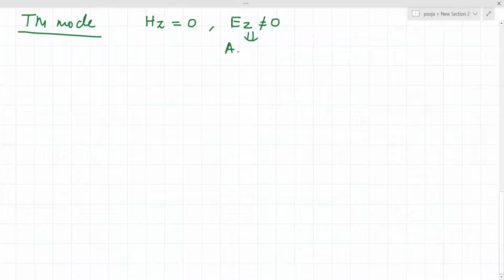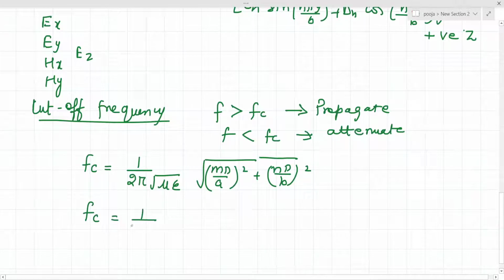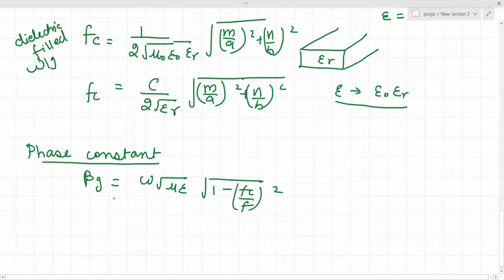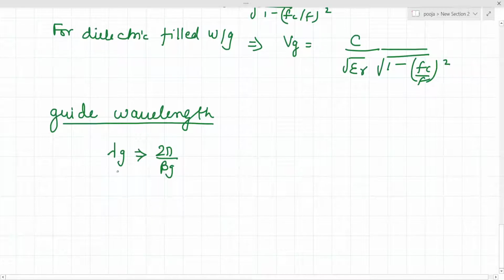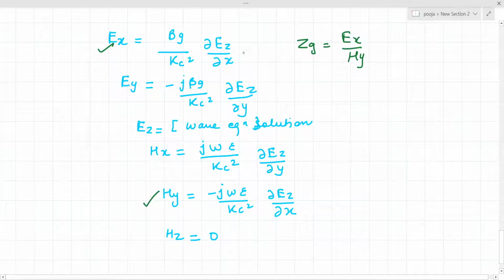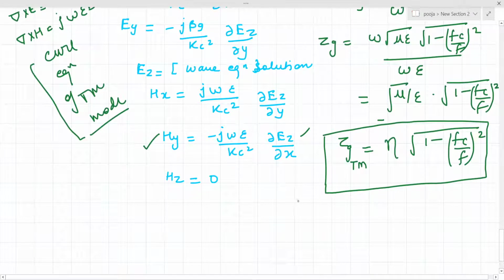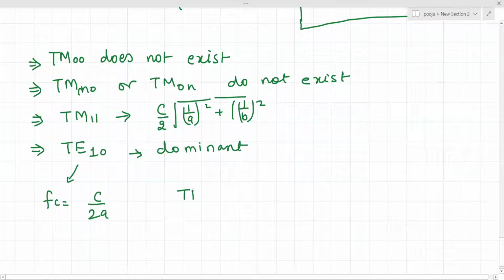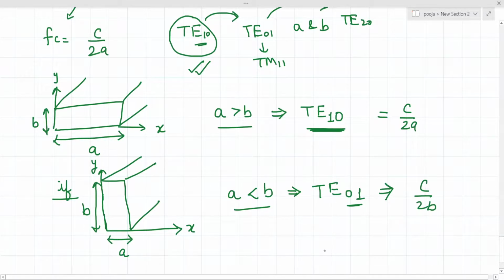5 Rectangular Waveguide TM Mode